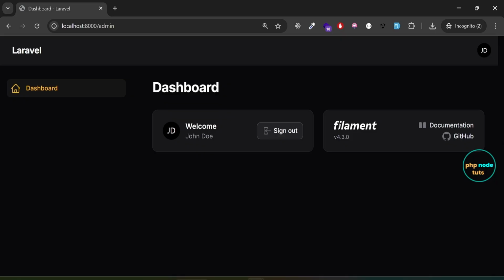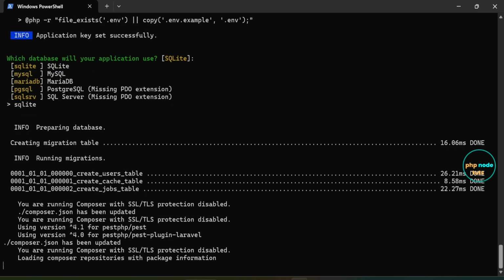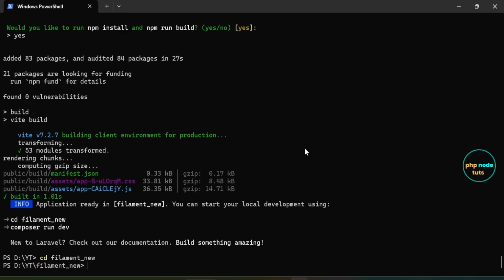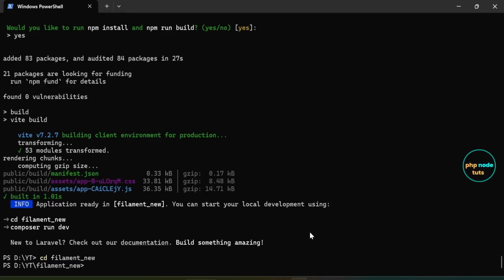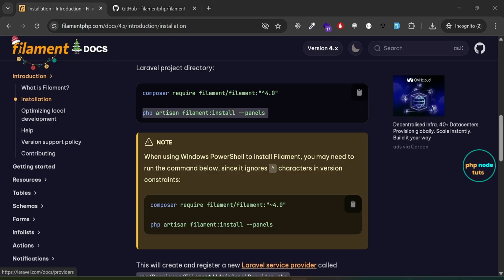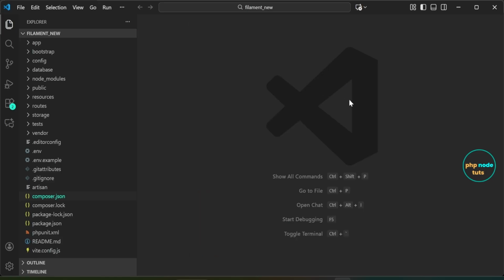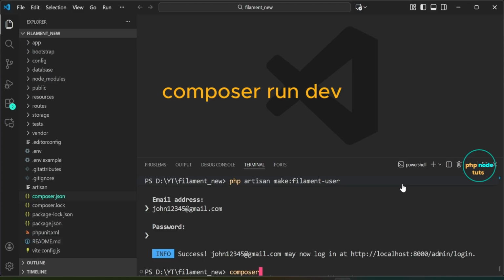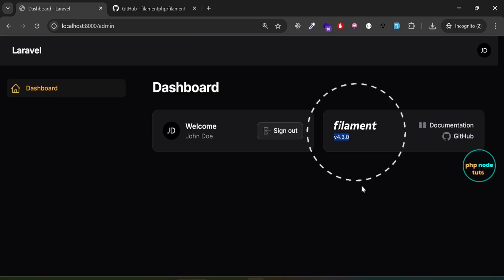😎How to Install the Latest Filament 4.3.0 in Laravel 12 | Step-by-Step Tutorial (2025)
⚡ Laravel is a powerful, open-source PHP framework designed for building modern, scalable web applications. With its elegant syntax, MVC architecture, and developer-friendly tools, Laravel makes it easier to create high-quality applications with less effort.

⚡ Filament is a fast, flexible, and modern admin panel for Laravel that helps you build dashboards, CRUD interfaces, user management, and more — all with beautiful UI components.

⚡ In this tutorial, I’ll show you how to install the latest Filament 4.3.0 in your Laravel application. Using the latest version ensures you get all the newest features and bug fixes.

We’ll cover:

✅ How to install and set up Filament 4.3.0 in a fresh Laravel project
✅ Running the Filament installation commands correctly
✅ Creating your first Filament admin user
✅ Logging into your Filament admin dashboard

By the end of this tutorial, you’ll have a fully working Filament 4.3.0 admin panel running inside your Laravel application.

✨✨✨✨✨Links✨✨✨✨✨